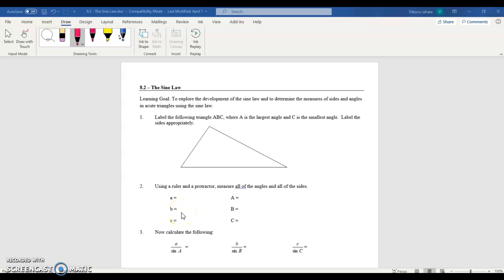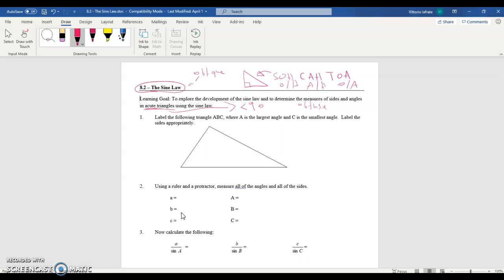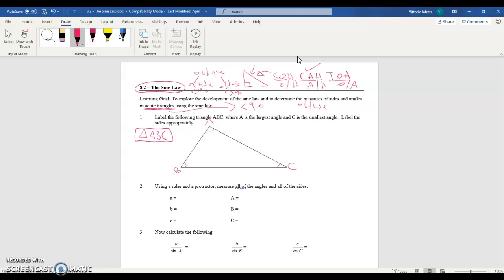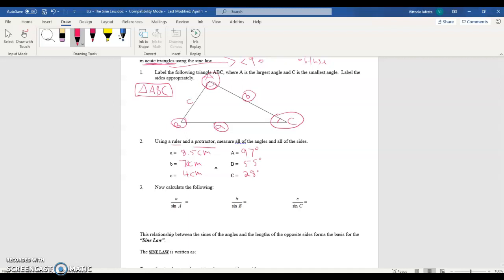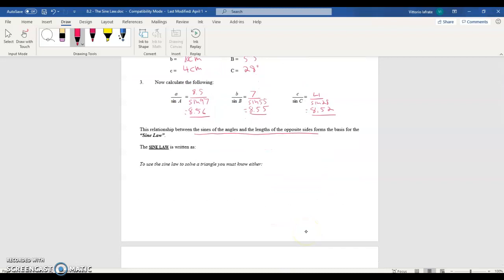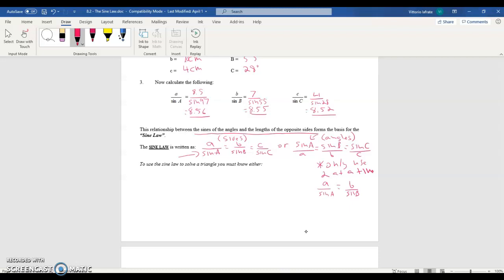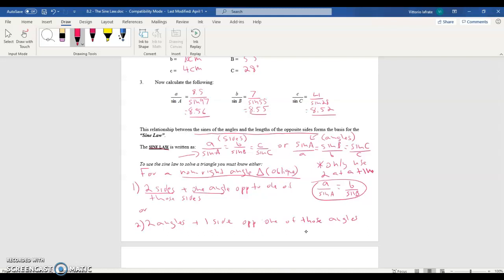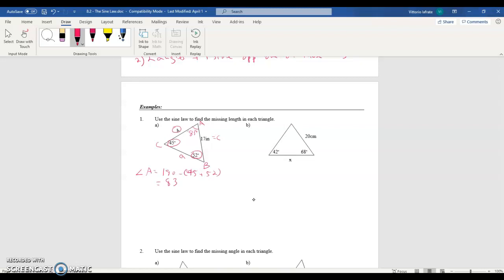Sine Law Part 1 (10 math)